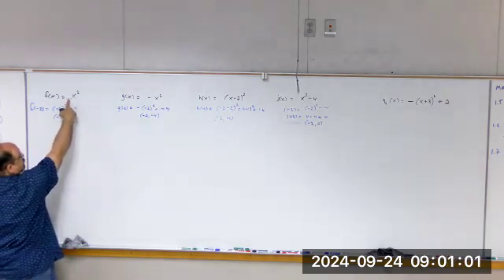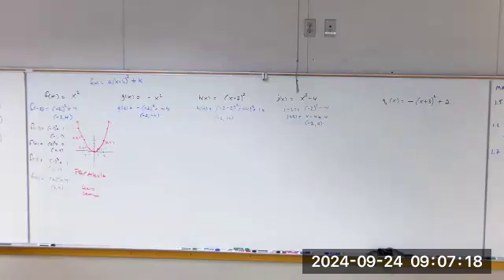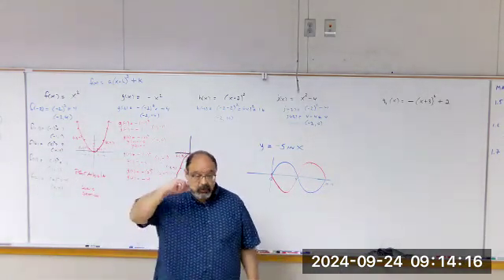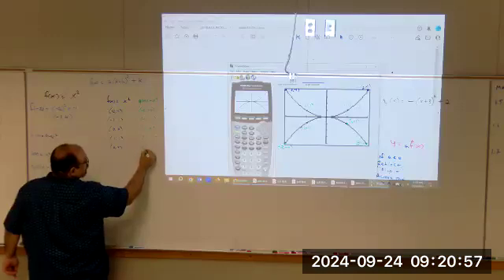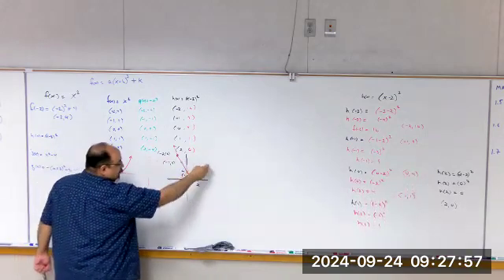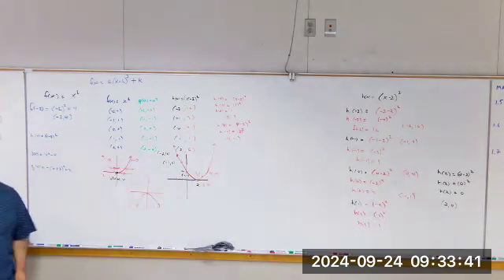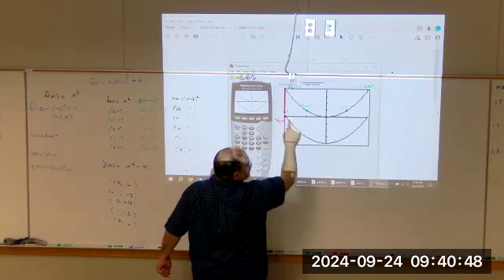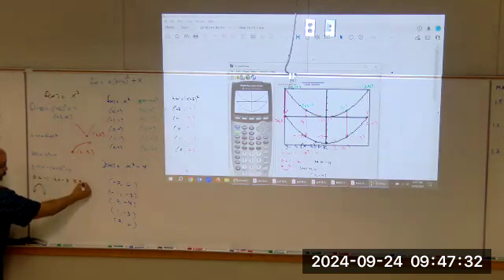9.24.24 Math 203L TTh FA24